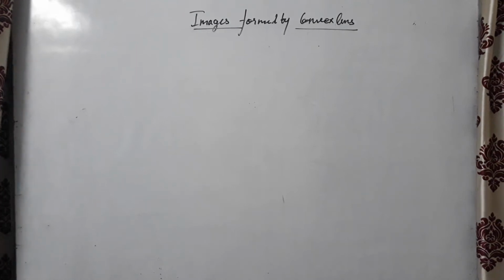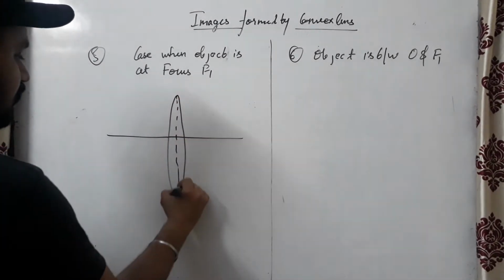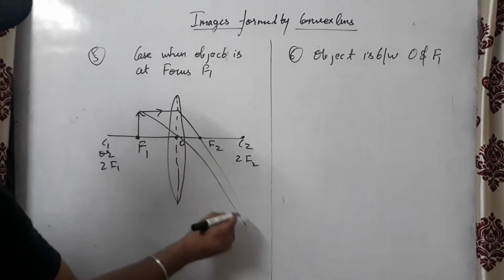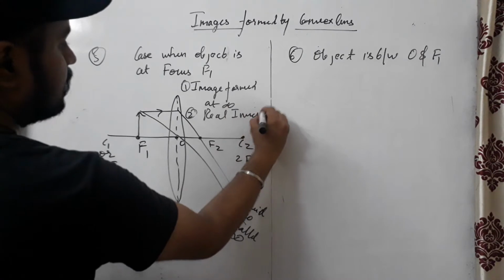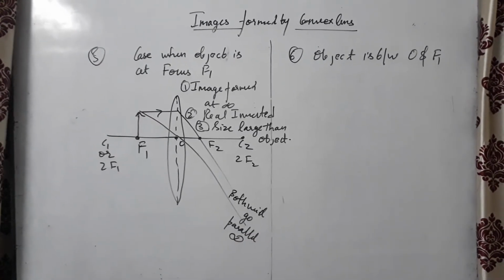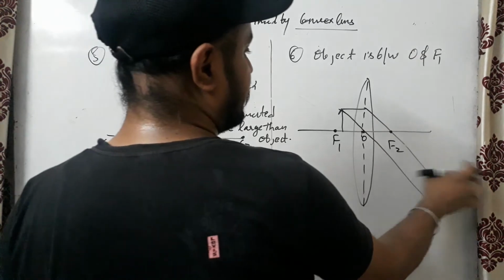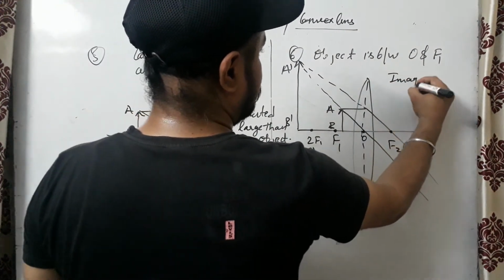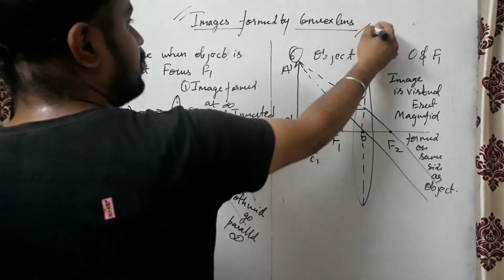Case 5th and 6th